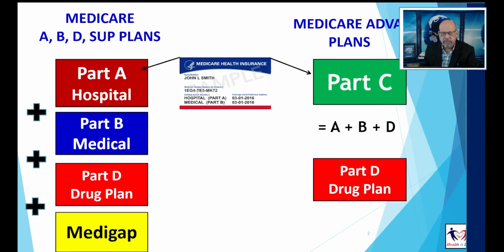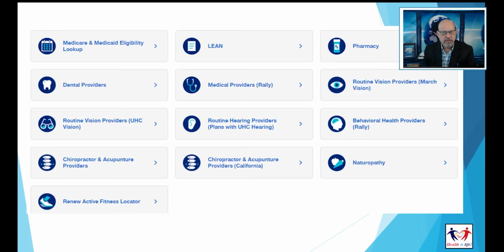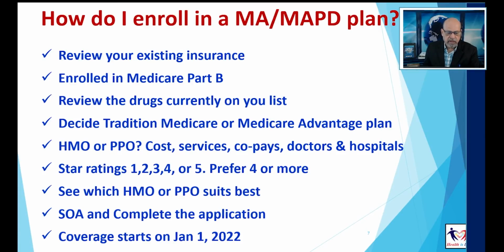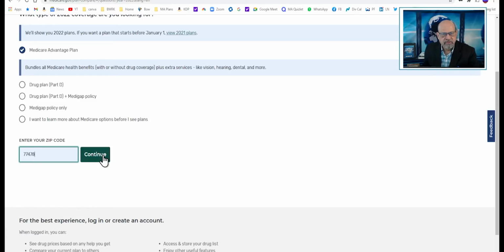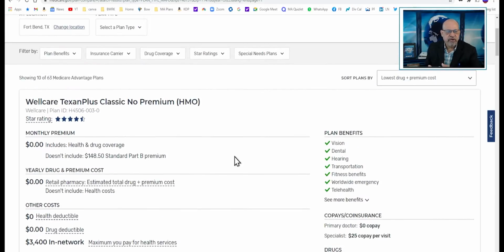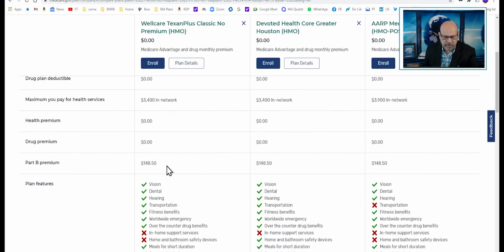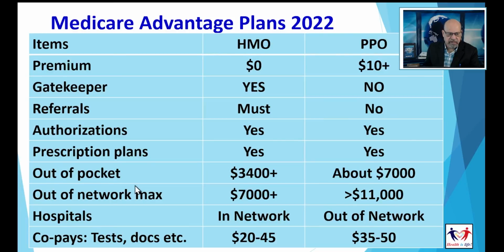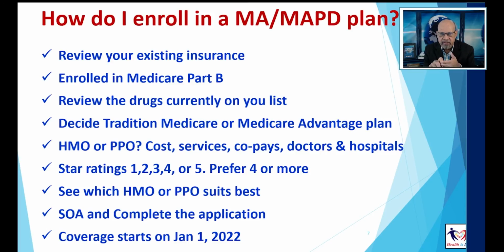How to enroll in the right Medicare Advantage HMO or A PPO Plan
Indian culture, heritage, traditions, songs, and life in America.